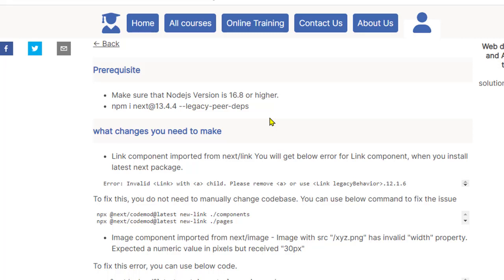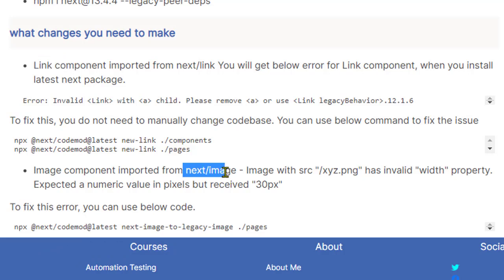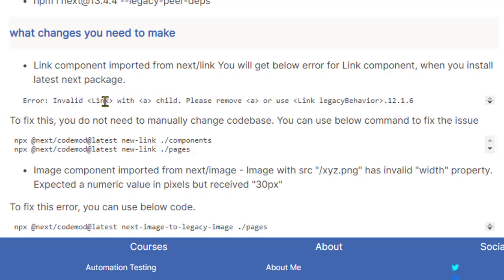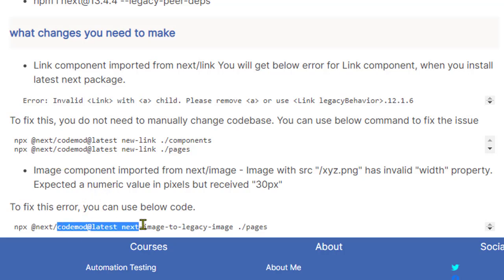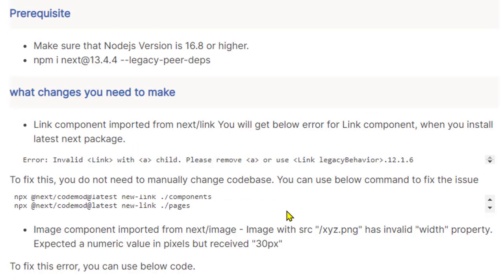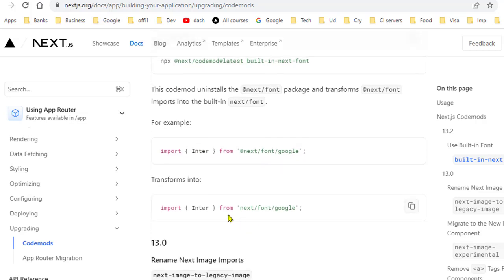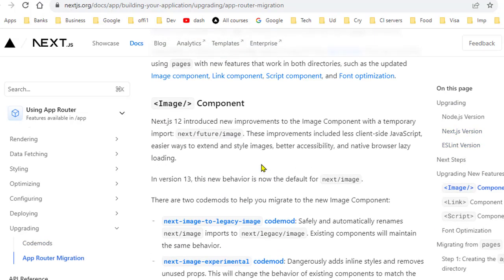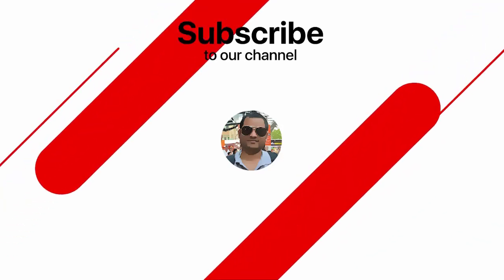How to upgrade to nextjs 13 version | How to use codemods in NextJS